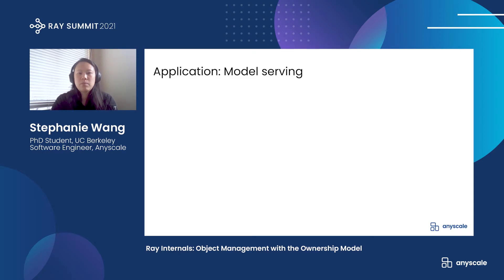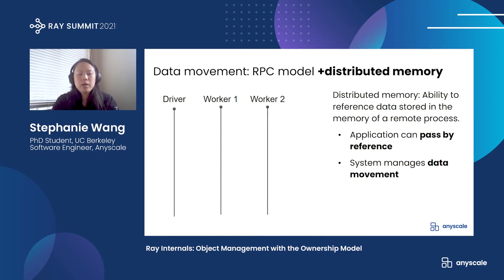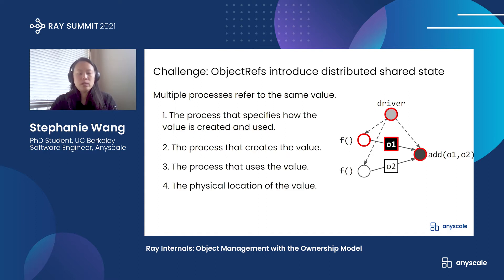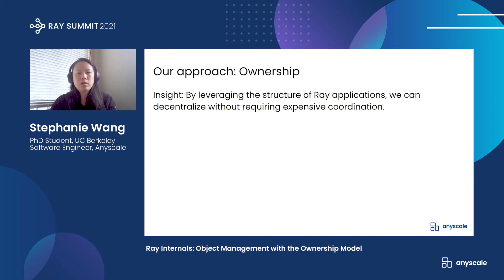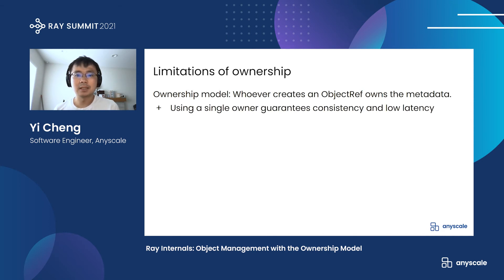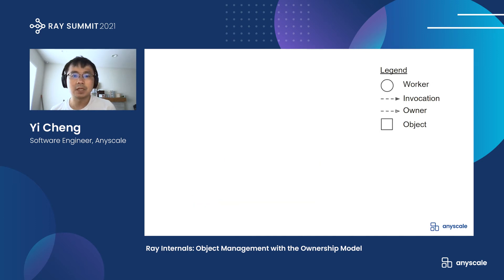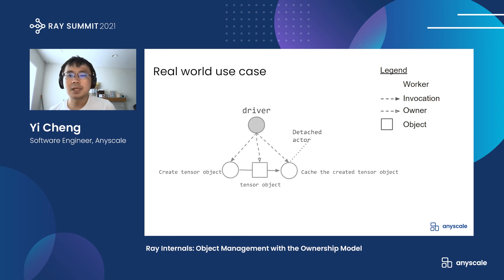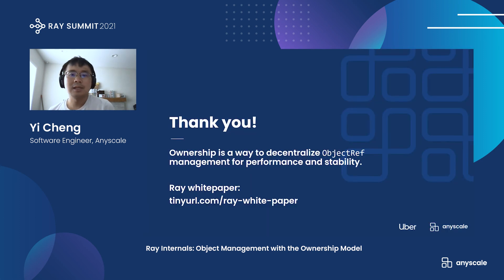Ray Internals: Object Management with the Ownership Model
(Stephanie Wang & Yi Cheng, Anyscale)

In this talk, Stephanie and Yi do a deep dive into Ray's distributed object management layer. They explain the Ray execution model and the basics behind the Ray distributed object store. Next, they describe the challenges with achieving both performance and reliability for object management. They present their solution to this problem, which is based on a novel concept called ownership that ensures object metadata consistency with low overhead. Finally, they present some exciting upcoming work on how to extend ownership to better support recent use cases.